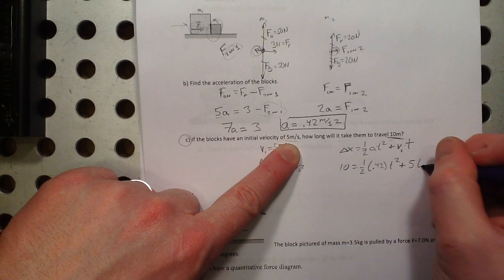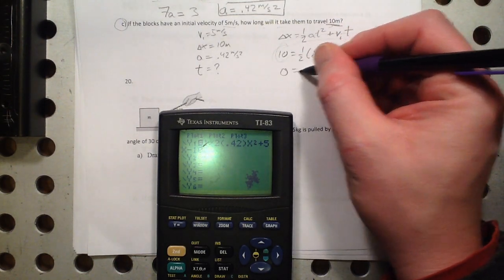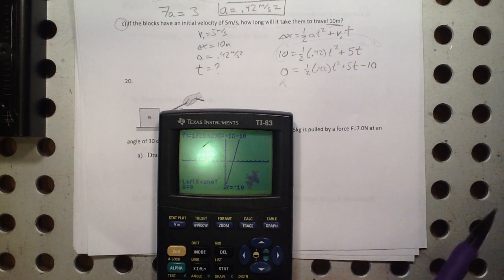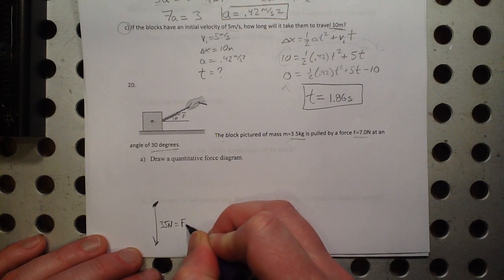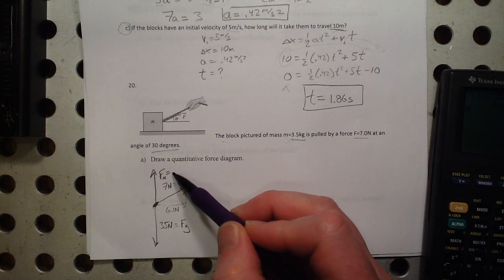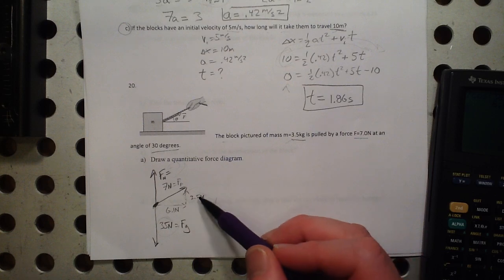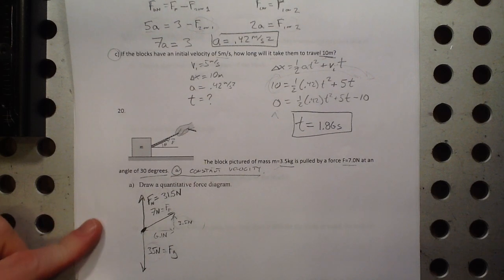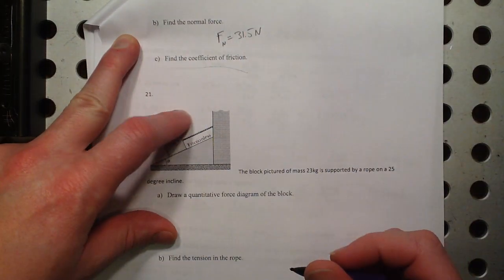CP Physics Semester 1 Review Part 2